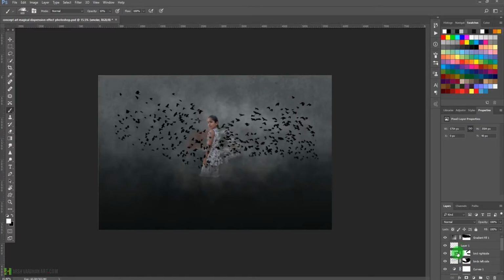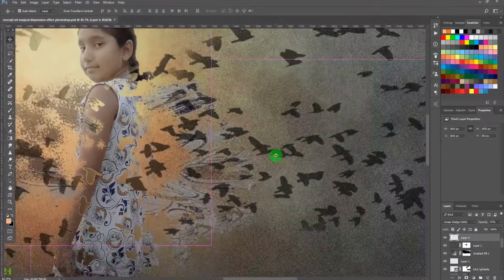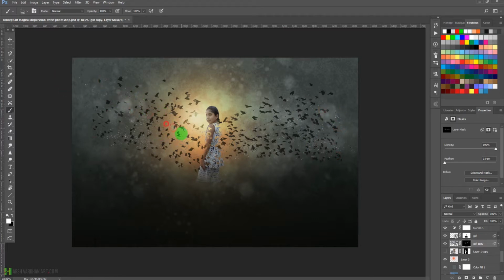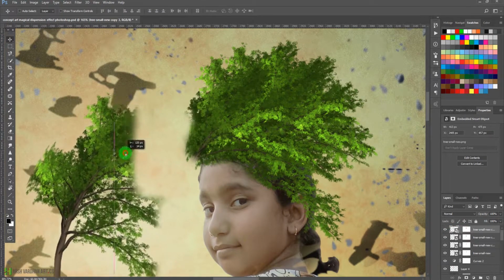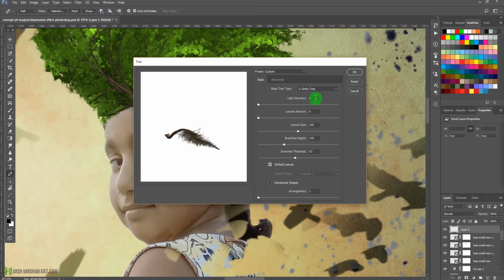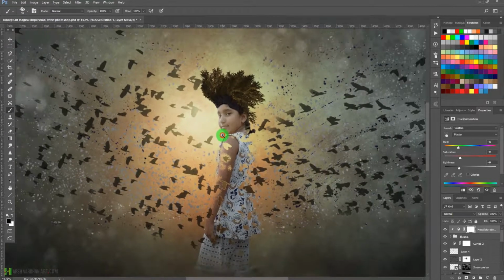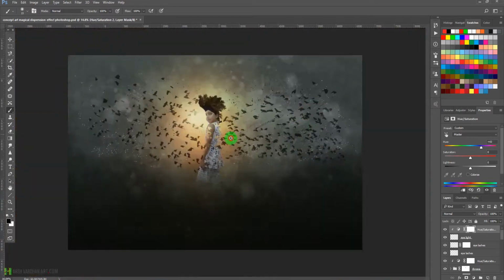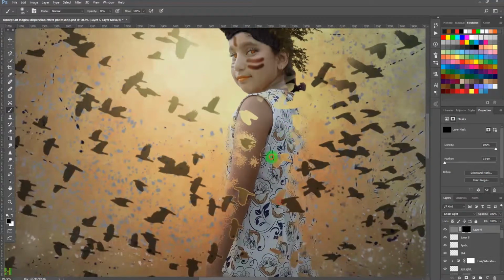Photoshop Tutorials-Concept Art Dispersion Effect in Photoshop-Tutorial for Beginners Vol-2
vol-2-Photoshop Tutorials-Concept Art Dispersion Effect in Photoshop-Tutorial for Beginners

Photoshop Tutorials-Concept Art Dispersion Effect in Photoshop-Tutorial for Beginners
Welcome to today's fantastic tutorial!
 Today we are going to learn how to create the dispersion effect or the concept art effect or photo manipulation effect in Photoshop.
 Using the Photoshop we can easily create the concept art effect of the dispersion effect with simple and ordinary images and transform them into the stunning piece of artwork.
 We can use the Photoshop to create various photo effect in just a few simple steps.
 In today's episode, I am going to create this concept art photo manipulation with dispersion effect in Photoshop.
 So do create the concept art photo manipulation with dispersion effect in Photoshop I am going to use the simple image of this girl.
 First of all, we will be preparing the background for a photo manipulation.
 Then we will extract the girl from the background in Photoshop.
 Then we'll be placing the girl on the background and use the texture image and finally, we will use the birds to create this concept art photo manipulation with dispersion effect in Photoshop.

 In this tutorial, you will learn so many simple and professional tricks which would help you to take your editing skills to a whole new level.
 During the process of creation of this concept art photo manipulation with dispersion effect, I have committed certain mistakes which would also help you to increase your knowledge of Photoshop and various options in that.
 Photo manipulation is a long process and it takes a number of revisions and number of different ways to come up with the final idea which we want to convey through our photo manipulation or the artwork.
 I would request you to download the exercise files and create your own photo manipulation with dispersion effect and try to share that on my Facebook group which is called the length of you there is a link to the at below it.
 If you have any question you can ask me.